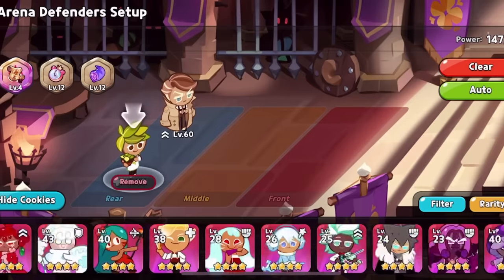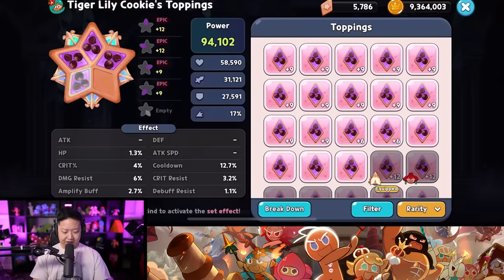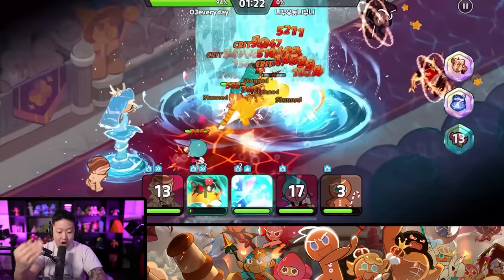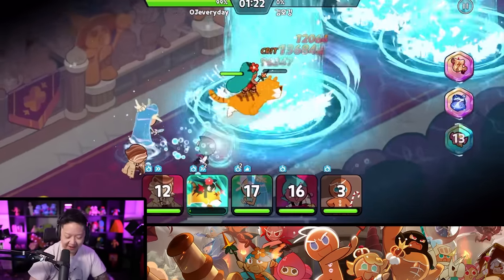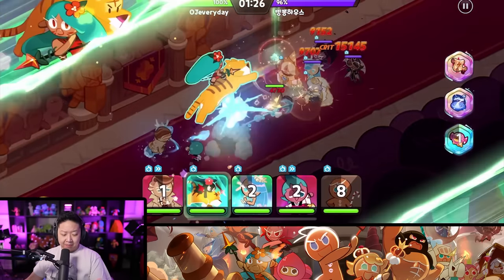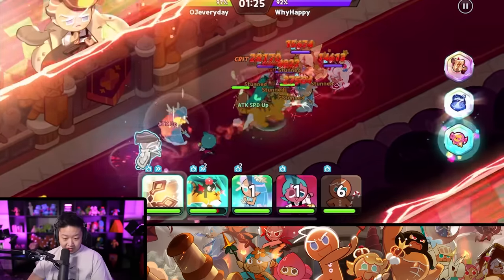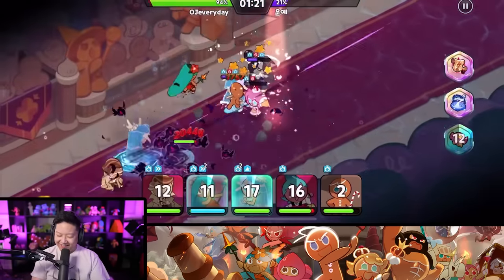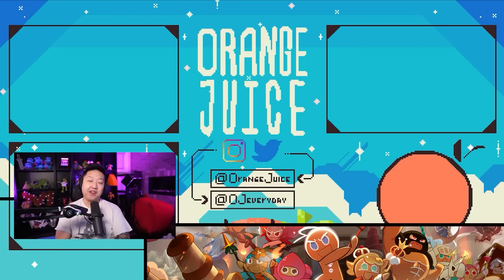CHEESING in the Arena (Sea Fairy x Almond) 🍪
Almond cheesing our way to masters with Sea Fairy Almond comp and mass leveling up all our cookies to make this comp work.

At 4:40 I meant Strawberry Shortcake*

GUILD
If you're looking to join OrangeJuice we're looking for passionate players who can deal 1 mil+ dmg! Just add Blitz9651 and he'll see if you're good to join

If you're looking for higher level strategy, I highly recommend checking out Whisktakers (they're a top 30 clan)